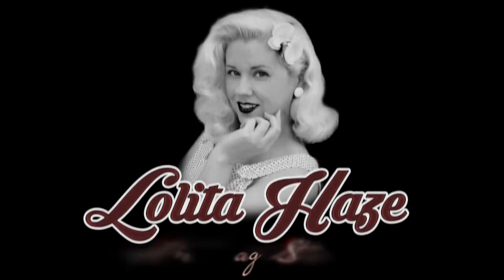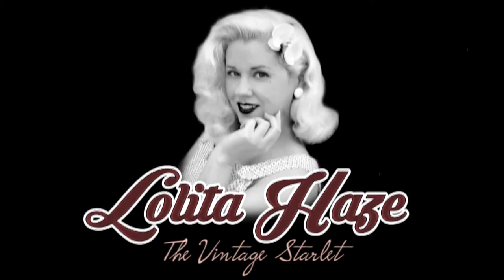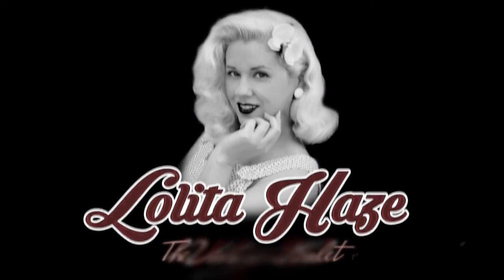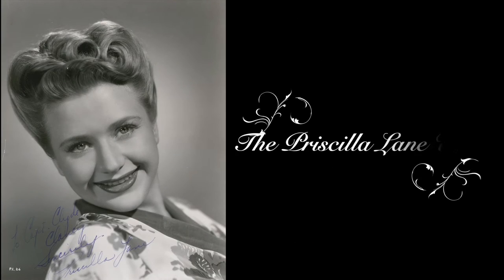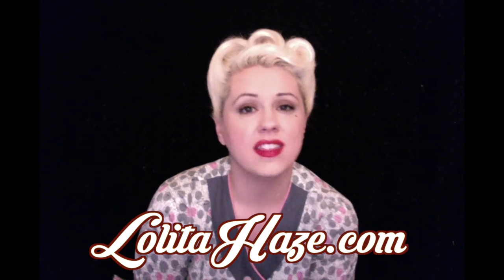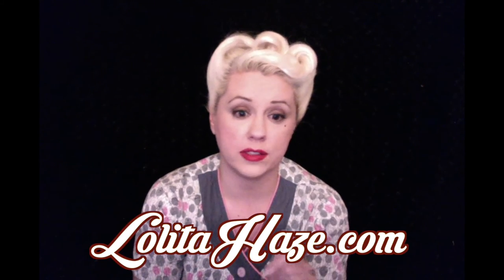Vintage Hair Tutorial! The Priscilla Lane Updo by LOLITA HAZE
Create an authentic vintage updo as seen on Hollywood Starlet, Priscilla Lane!

Products I used:
Comb
Bobby pins
Hair Spray (I used Got2B Glued Freezing Spray

You MAY need to use depending on your hair type:
A texturizer
A volumizer

Stalk Me!